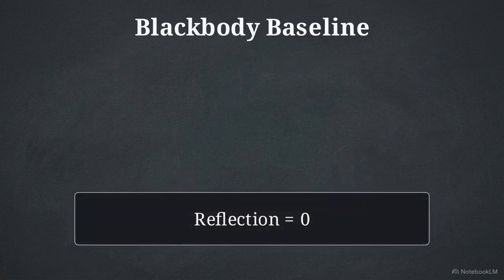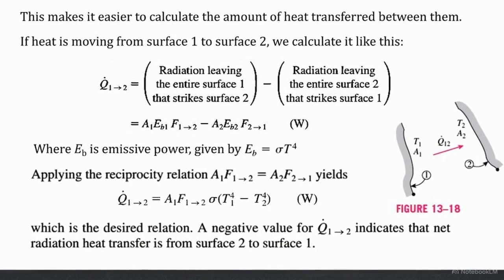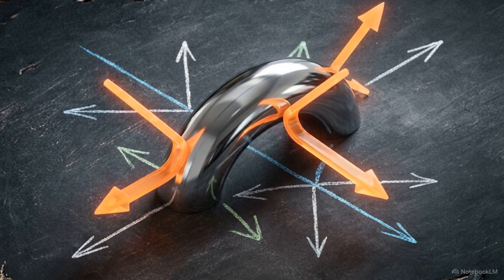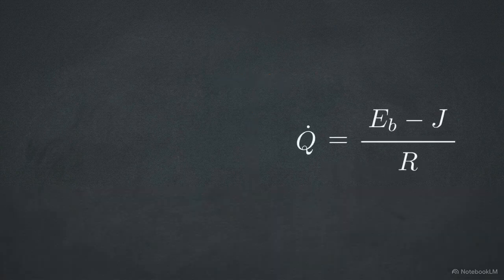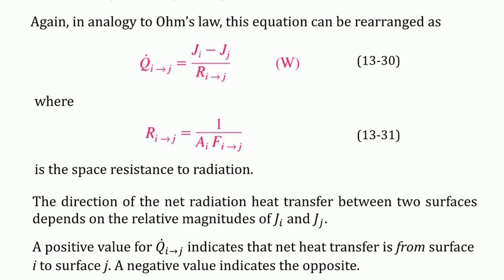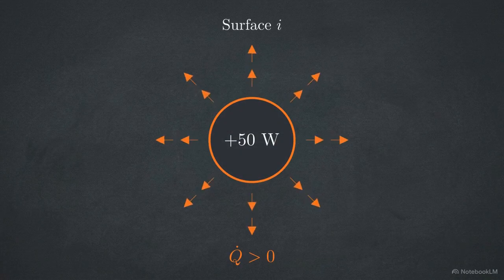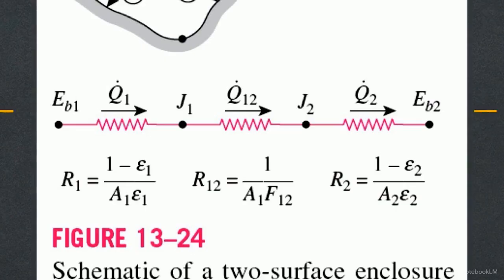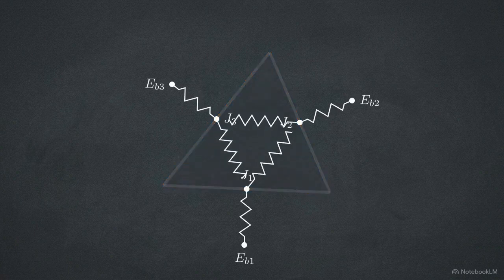CHAPTER 13 - RADIATION HEAT TRANSFER (PART 2)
Black Surfaces and Diffuse Gray Surfaces